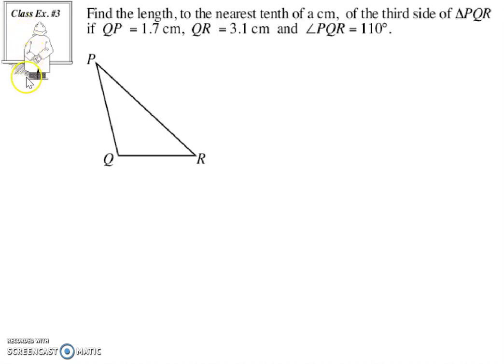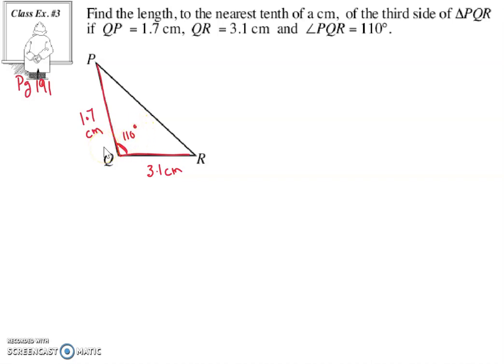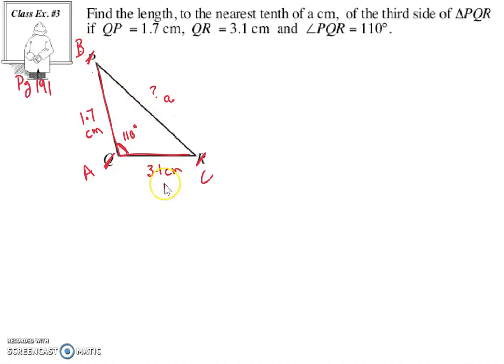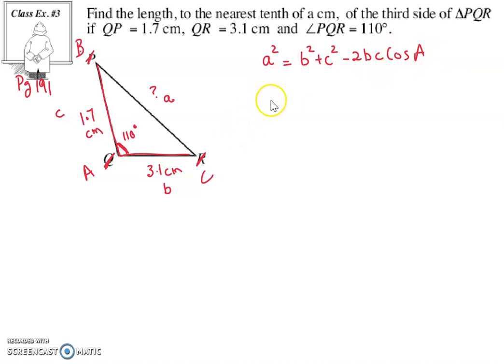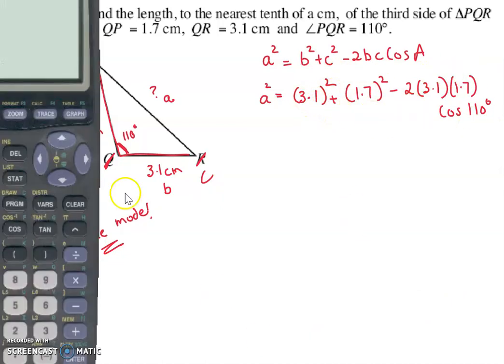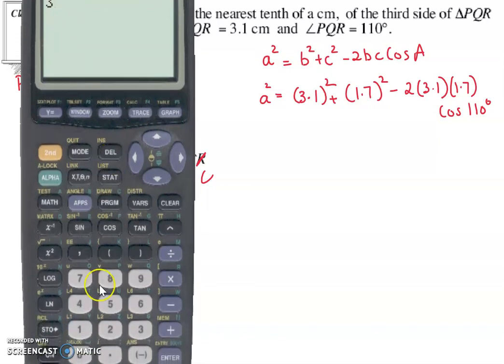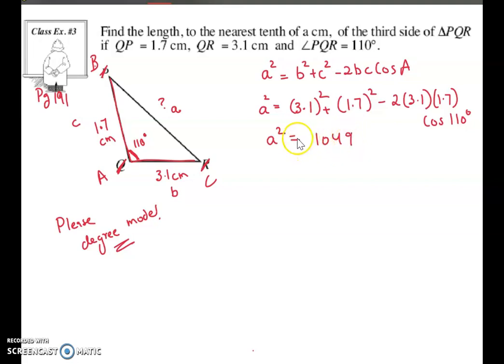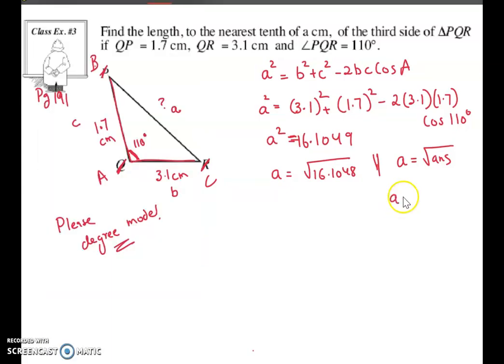Math 20-1 U2 Cosine Law Ex 2 pg 189(NB)